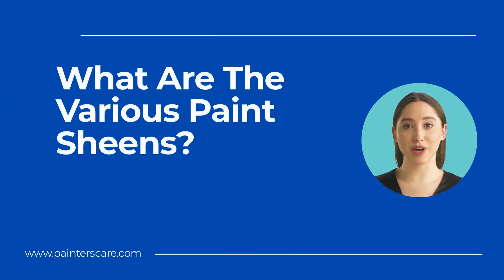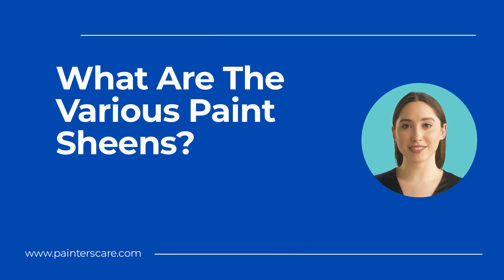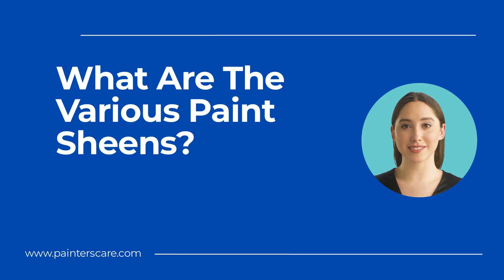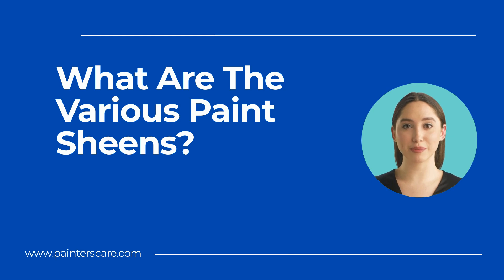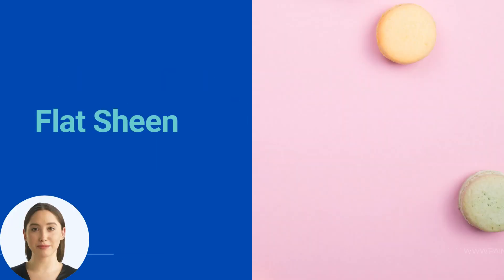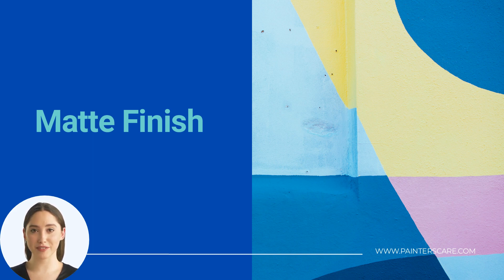What Are The Various Paint Sheens? (Surprising!)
As a paint professional, clients often ask, “What are the various paint sheens?” The answer is as follows:

Flat
Matte
Eggshell
Satin
Semi-gloss
Gloss

I’ll examine each sheen in more detail and list the pros and cons, so you can choose the best sheen for your next painting project.

I’ll be focusing on interior paint projects, although the basics of each finish apply to exterior work, too.

More Related Videos on PaintersCare Channel:

                                       SUPPORT PaintersCare